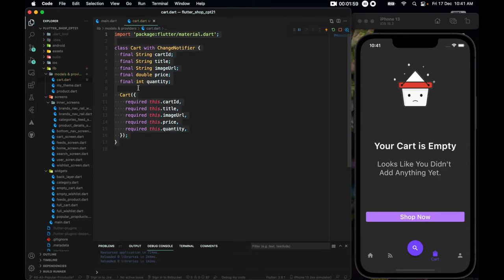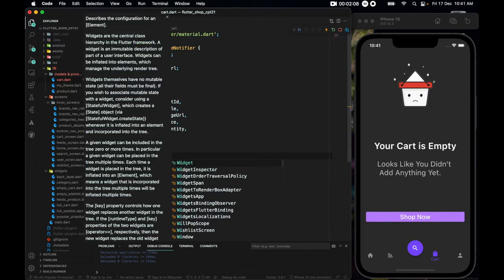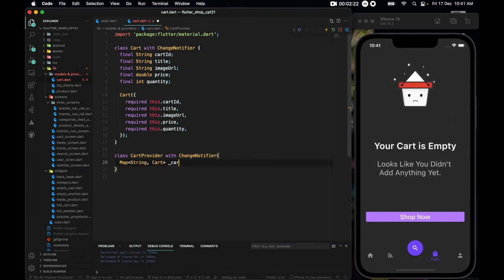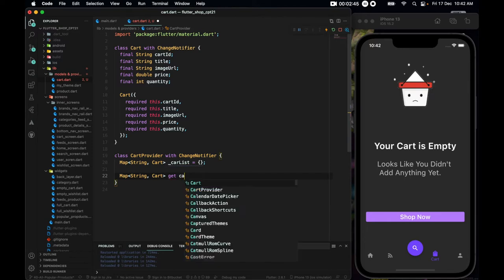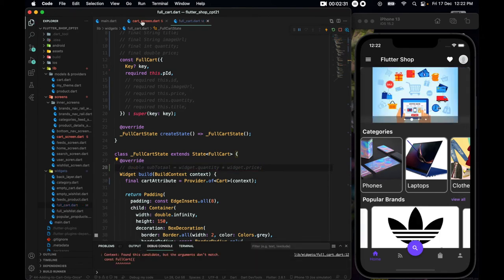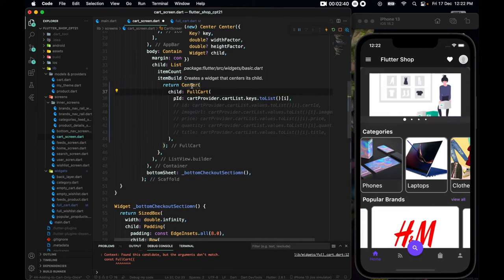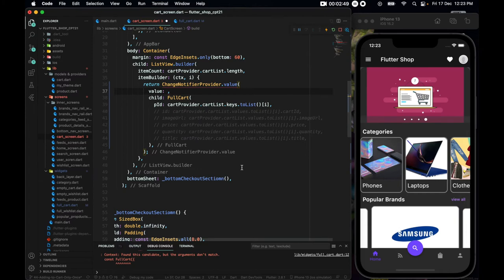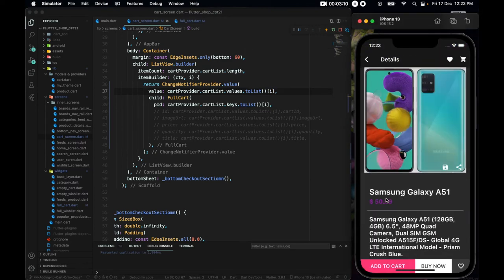FlutterFire - Full eCommerce App - Section 3 - Cart Screen State Management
00:03 - 41 Cart Model Class
08:05 - 42 Add to Cart Method
11:47 - 43 Using addToCart Method
19:24 - 44 Adding to Cart Only Once
20:56 - 45 Product Details from Cart Screen
25:44 - 46 Adding to Cart From Popular Products
27:42 - 47 Cart Product Increment Decrement
33:42 - 48 Removing Items From Cart
36:41 - 49 Dynamic Alert Dialog
42:09 - 50 Total Amount in Cart Screen